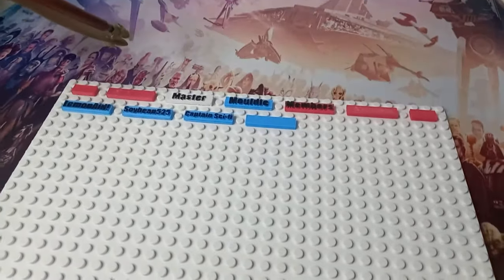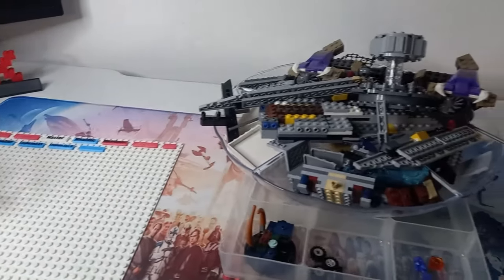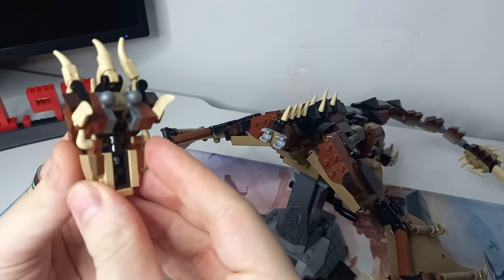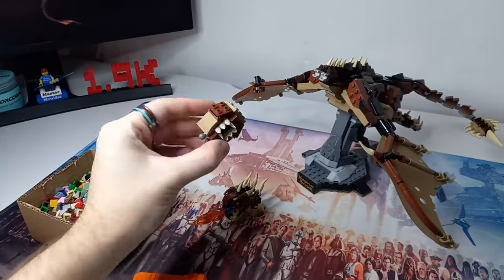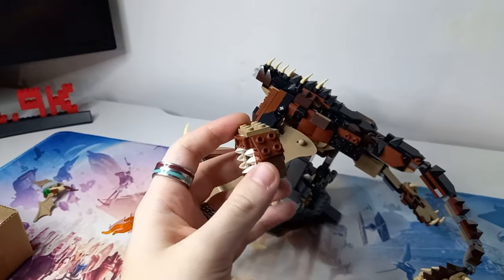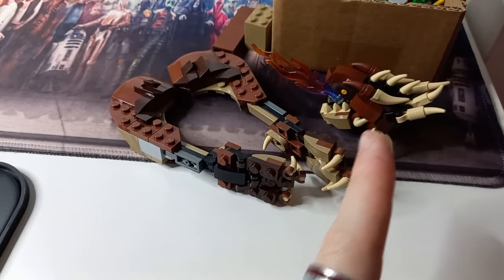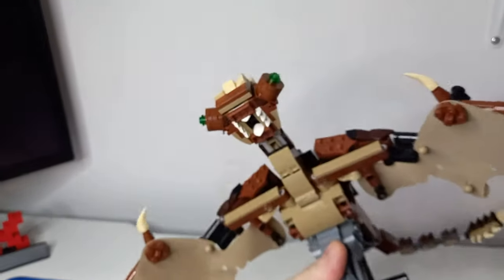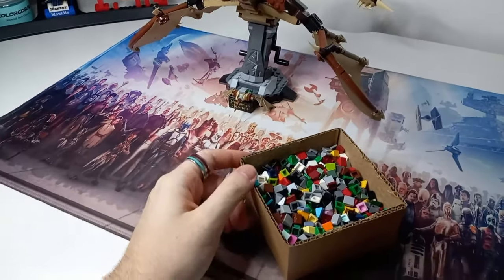This LEGO Harry Potter Set Is A Perfect Mynock | Custom Star Wars MOC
Only 326 days to go before the 45th anniversary of Star Wars V: The Empire Strikes Back!

As soon as I saw this Hungarian Horntail released by LEGO, my mind only thought of one thing; The cool printed arms on Harry's fig. But when my Fiancée built it, I couldn't unsee the body looking like a great base for starting a Mynock build. So that's where I'm going to start!

Originally I was going to put it on hold until next year when it is a bit more relevant, however after building a Wookie Fluttercraft (ROTS turns 20 next year) and the 332nd Clone Swamp Speeder (CWS7 turns 5 next year too) I have decided to build it right now. Hopefully this means I can build more MOCs next year and avoid having a long list that I don't get through... Sorry to anyone still waiting on the Endor MOC from ROTJ's 40th.